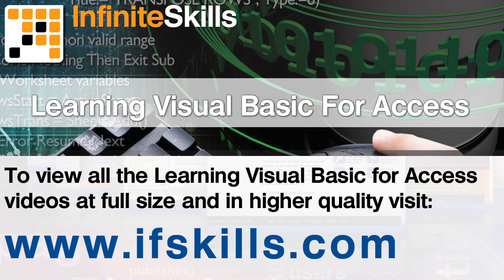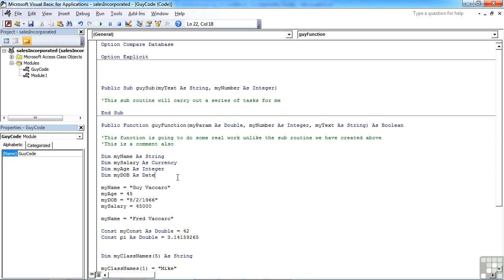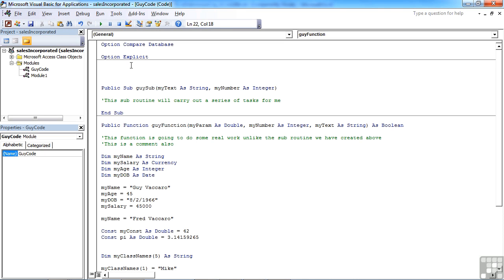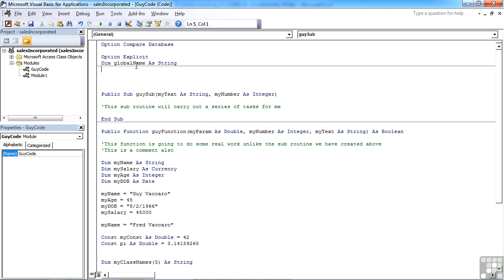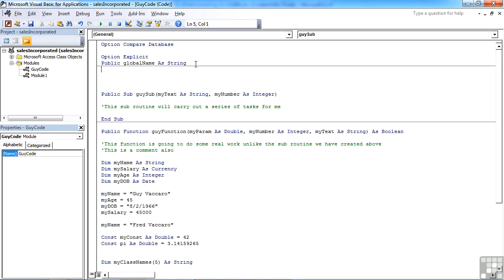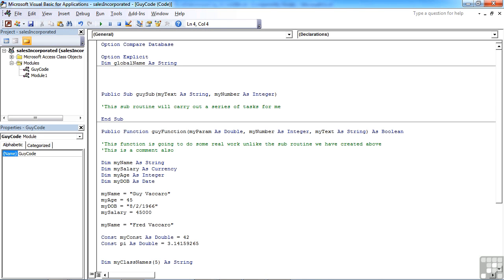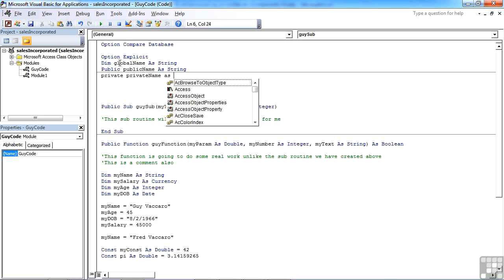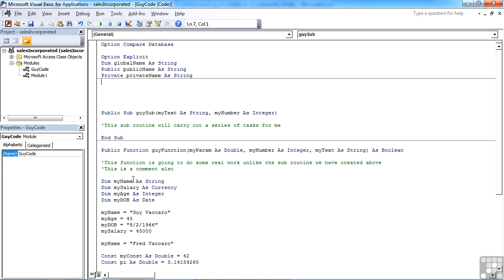VBA for Access Tutorial | The Scope and Lifetime of Variables | InfiniteSkills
. This short beginners tutorial on VBA for Access covers the Scope and Lifetime of Variables, more free tutorials can be seen on our main website. YouTube